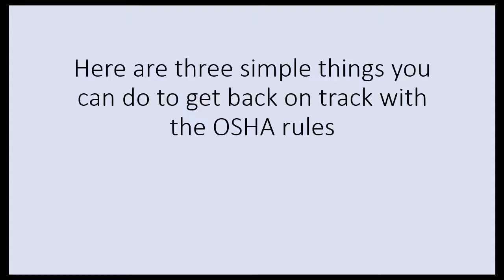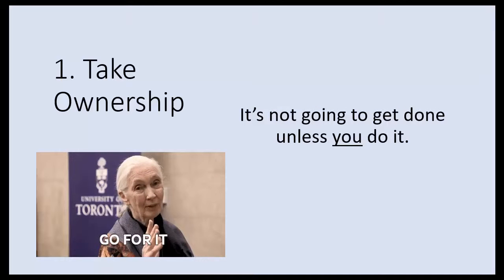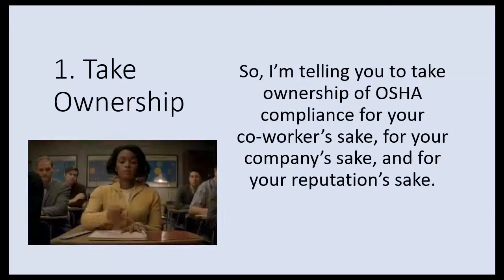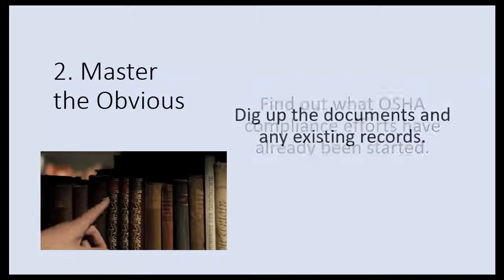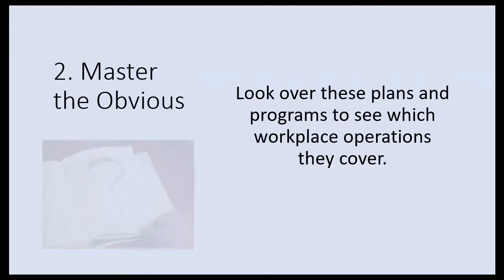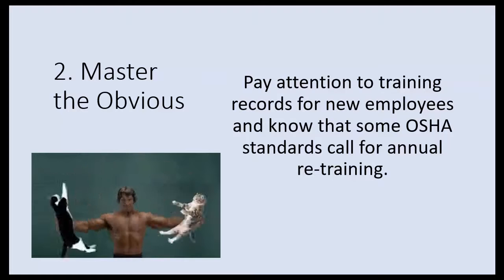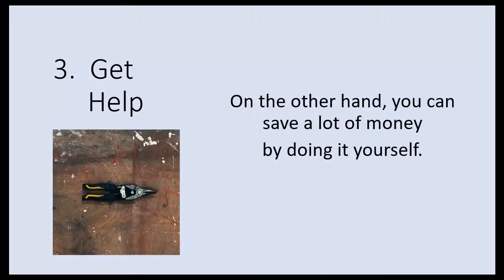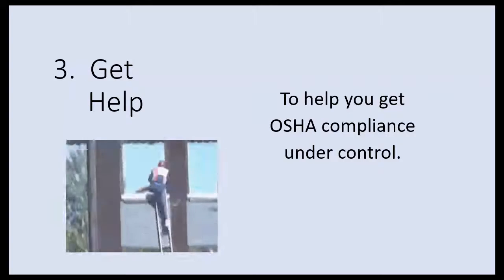Begin OSHA Compliance in 3 Quick Steps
Getting your company in compliance with all the OSHA rules may seem like a journey of 1000 miles, but it can begin with 3 easy steps.

When you (1) Take Ownership, (2) Find Existing Programs, and (3) Get Help, you will go a long way towards OSHA compliance.

The Safety Manager's Facility Compliance Course can lead the way.